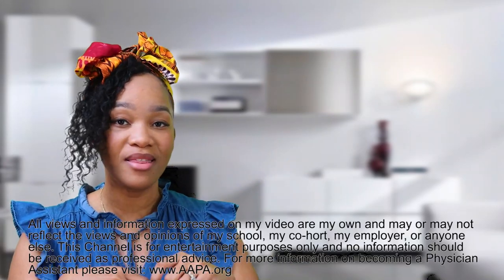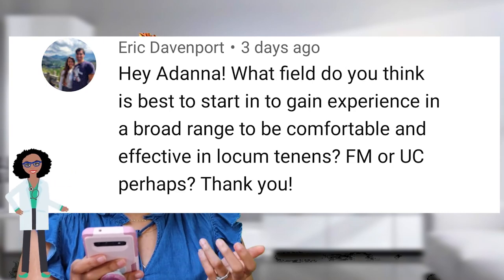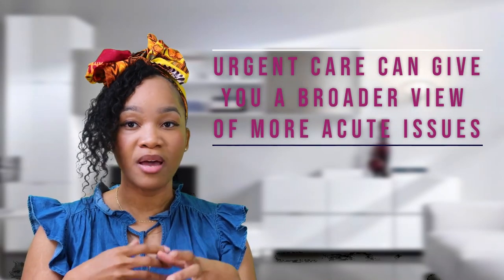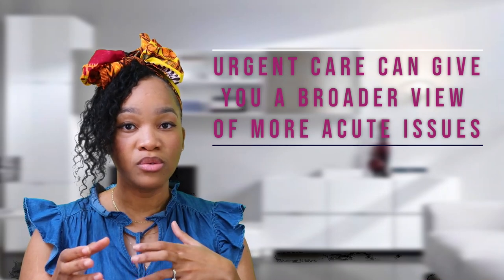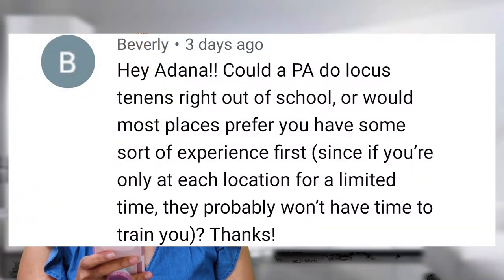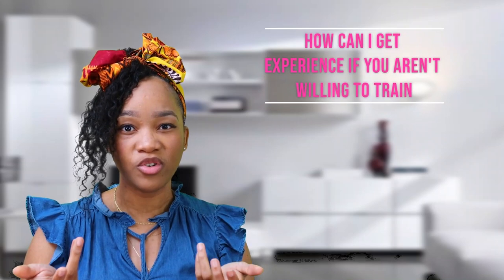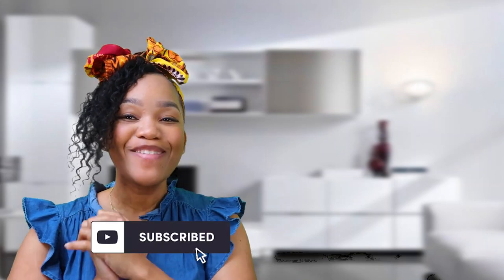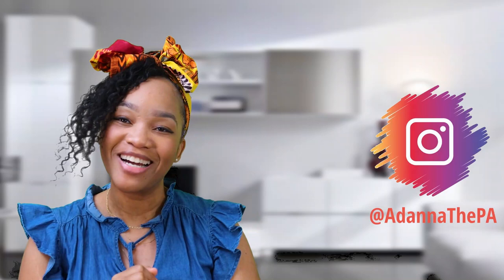Can You Be A Travel Physician Assistant Right Out Of PA School?